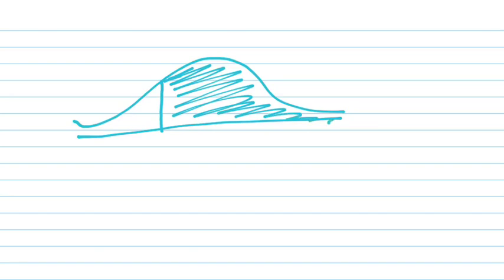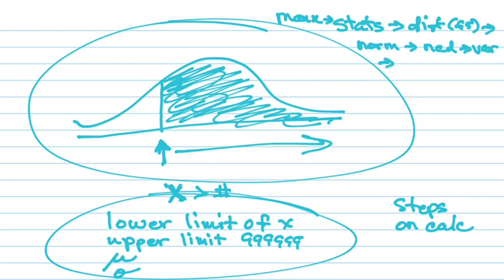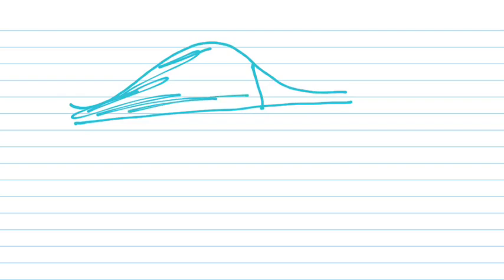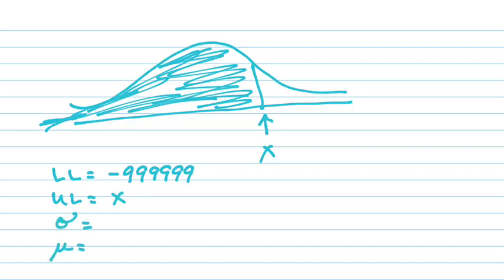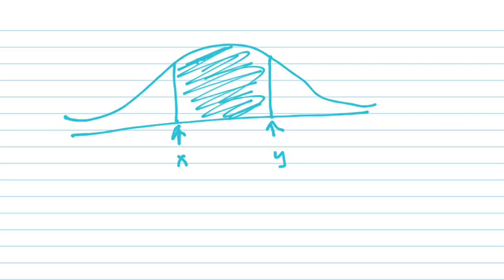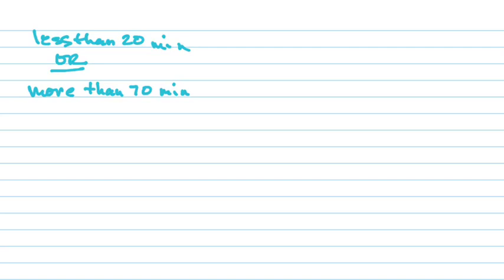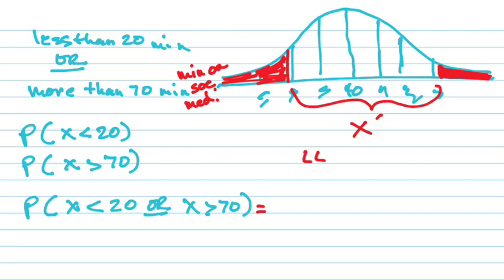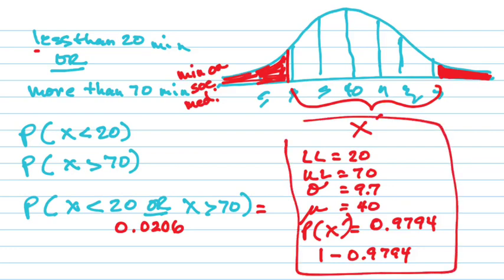2020 year 12 maths-normal distribution (continued)